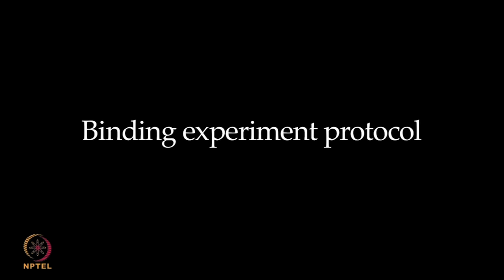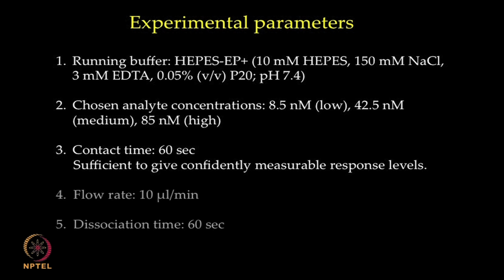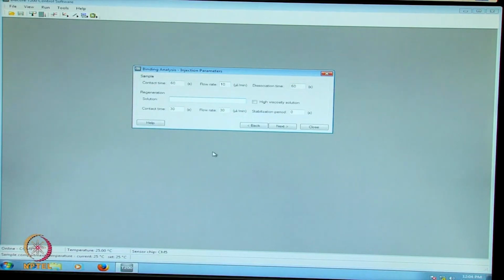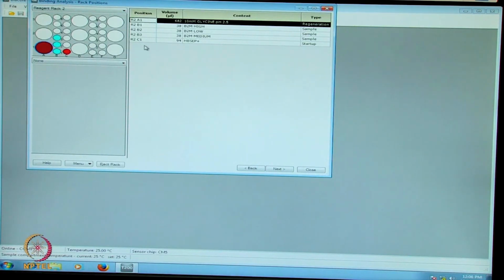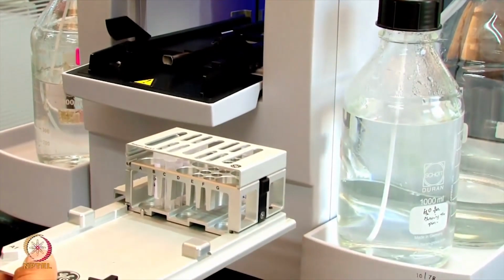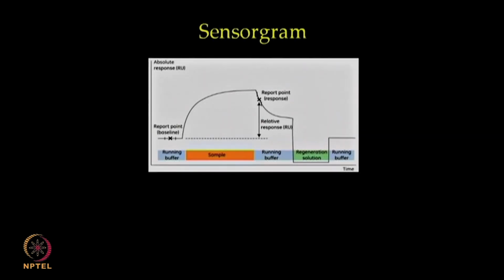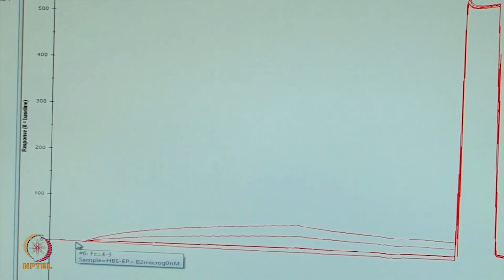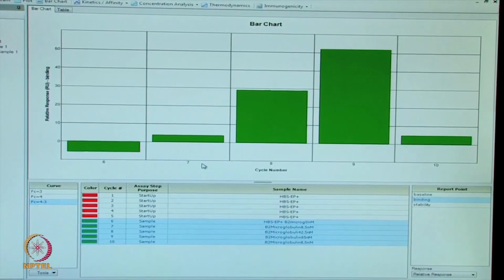Protein-protein interaction study: Binding analysis